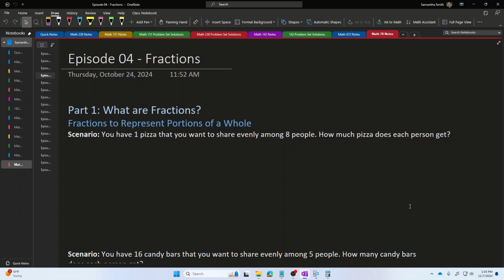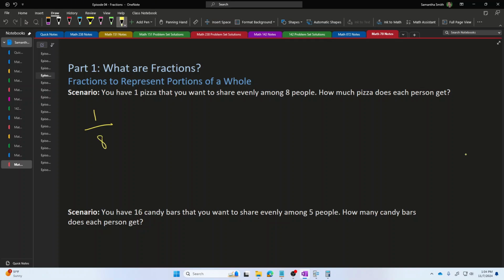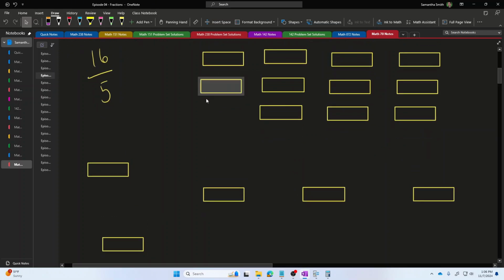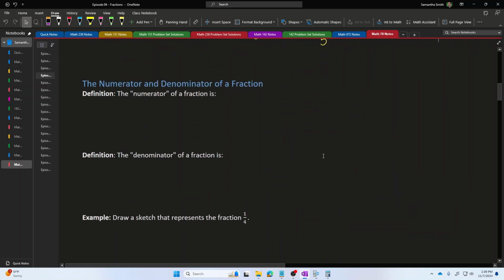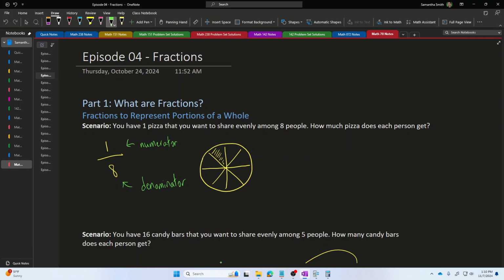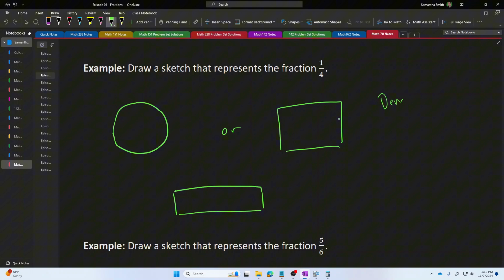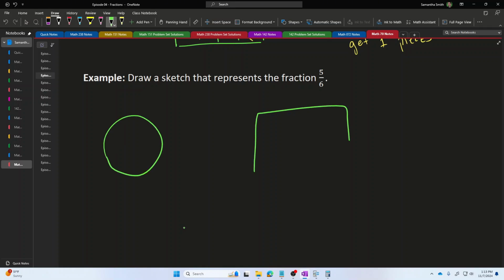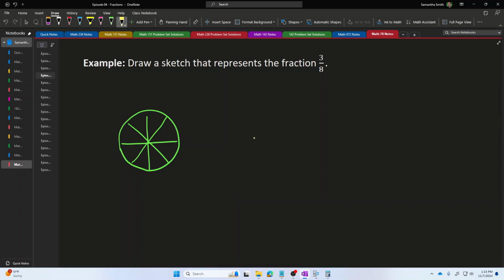Pre-Algebra - E04P01 - What Fractions Represent